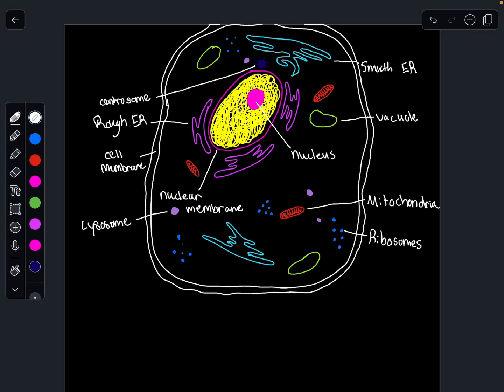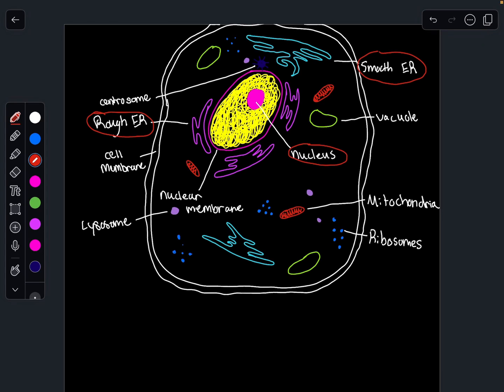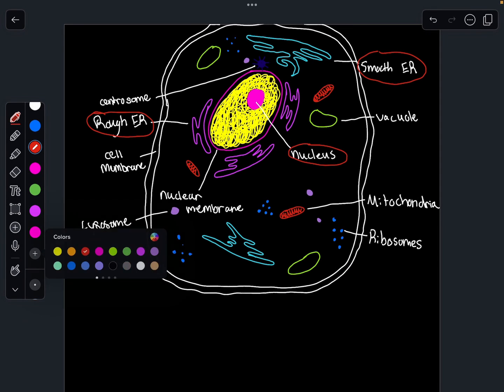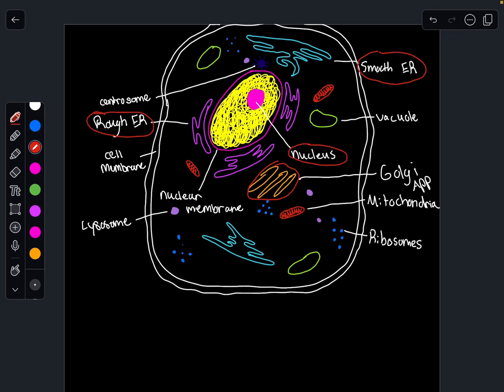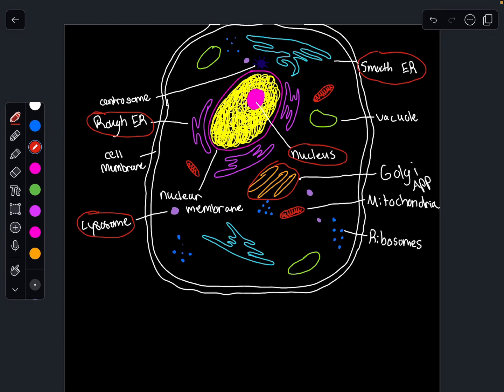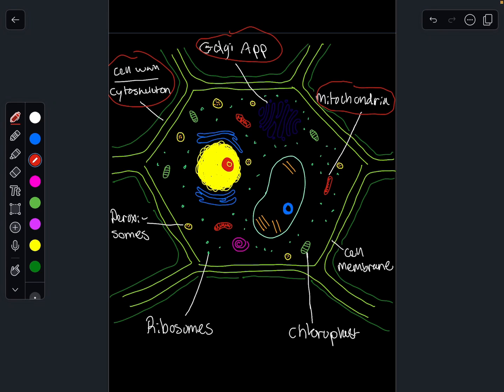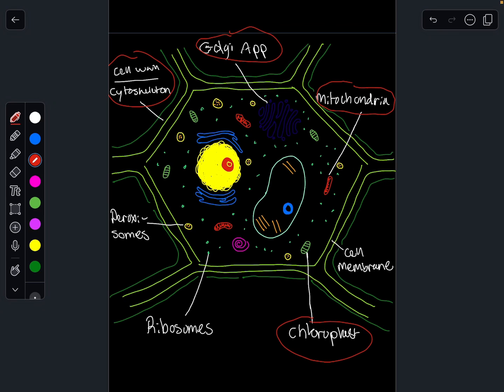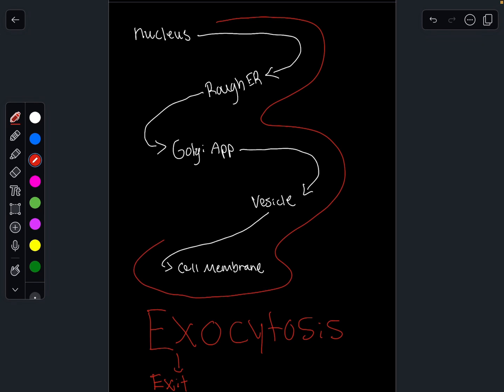Topic #4 organelles and membrane systems